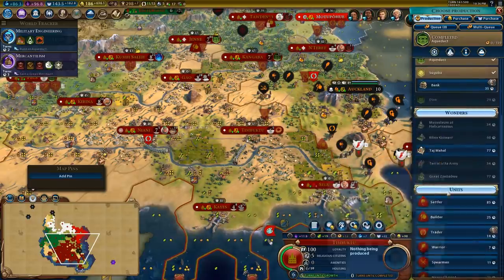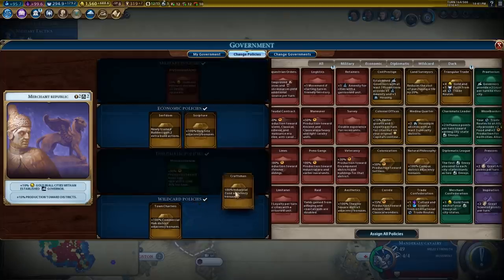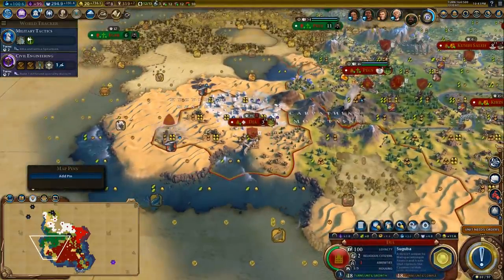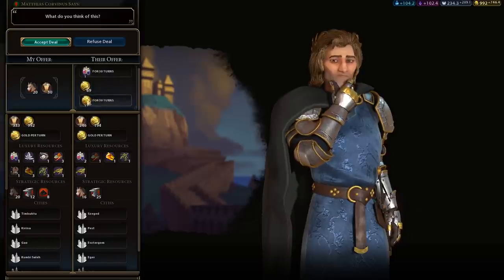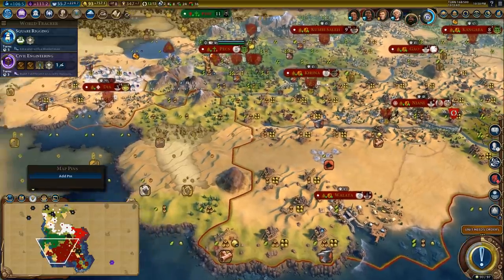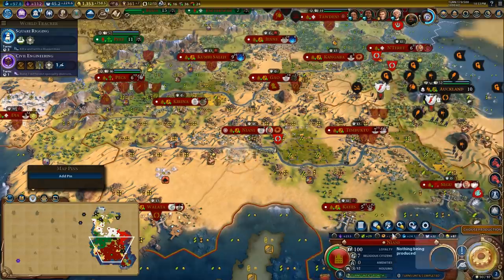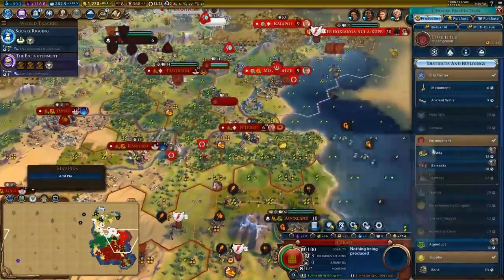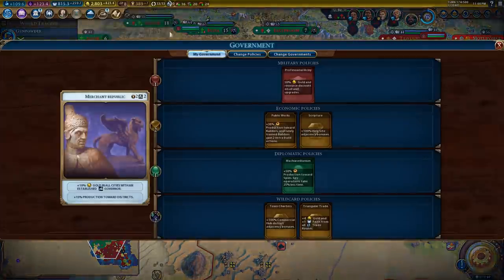#6 Let's Play Civ 6 Mali - Mansa Musa - Civilization VI Gathering Storm Preview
Hey Spuddies, PotatoMcWhiskey and Firaxis have been kind enough to provide me with pre-release and preview access to the upcoming expansion to Civilization VI: Gathering Storm. I hope you guys enjoy this playthrough as Mali!